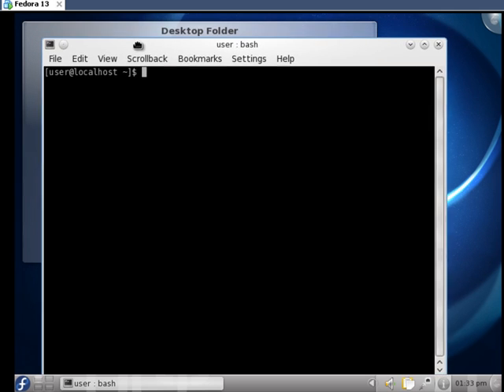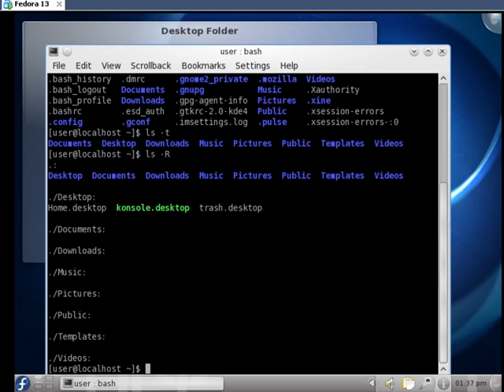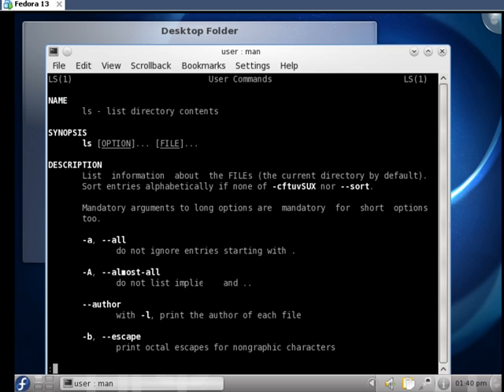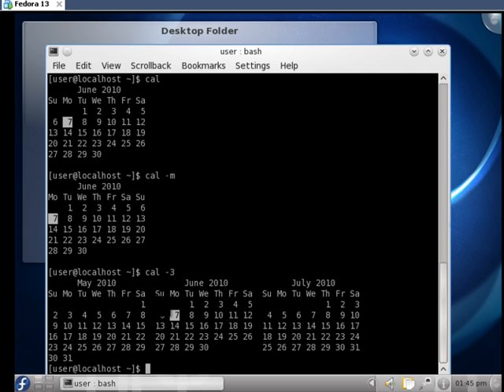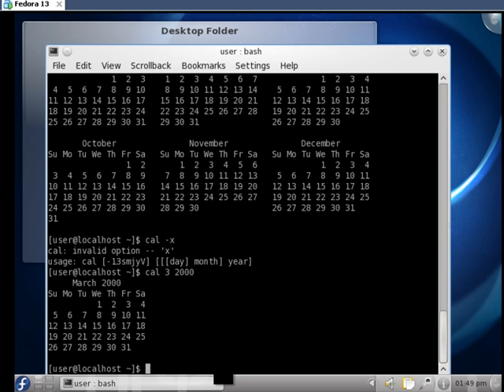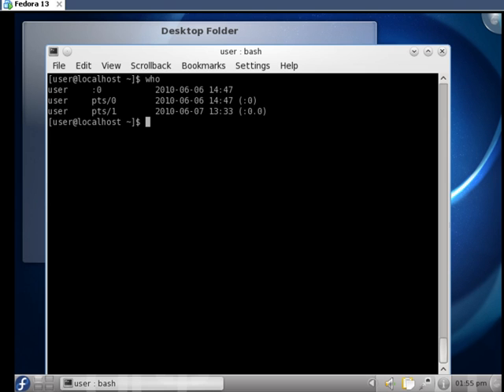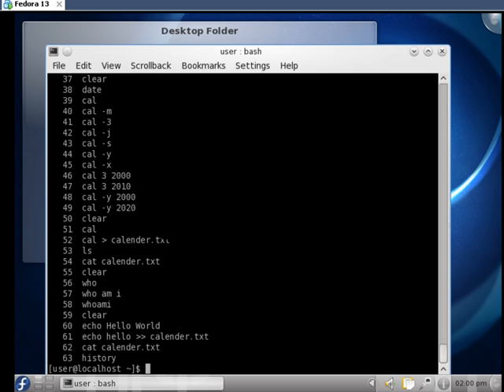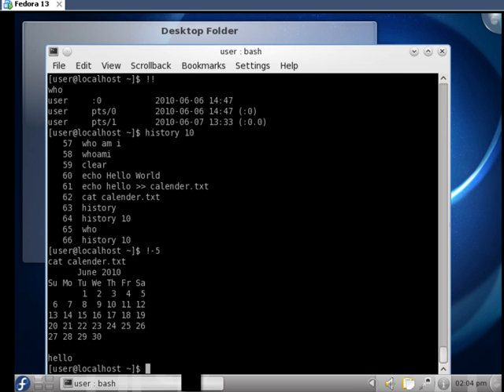Lab 1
A video explaining how to apply commands using fedora13 konsole.
Part 1